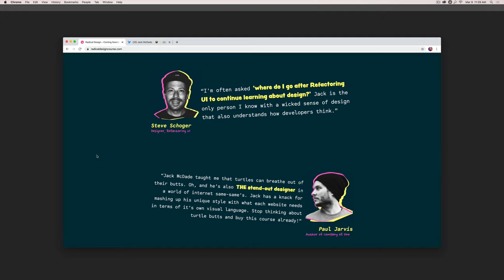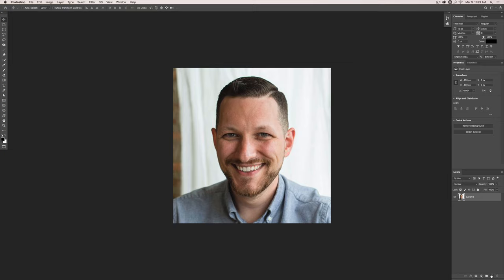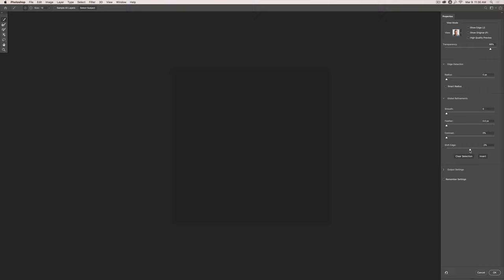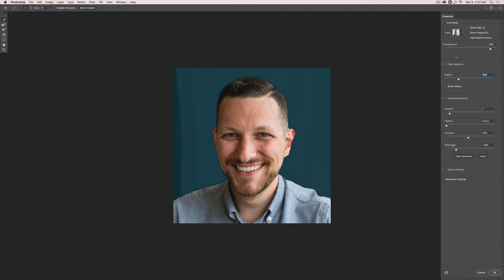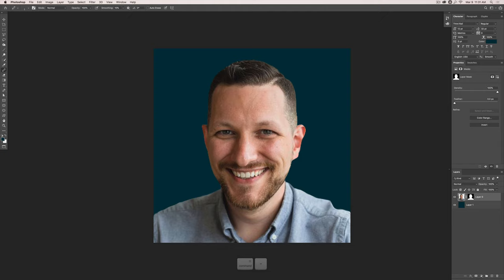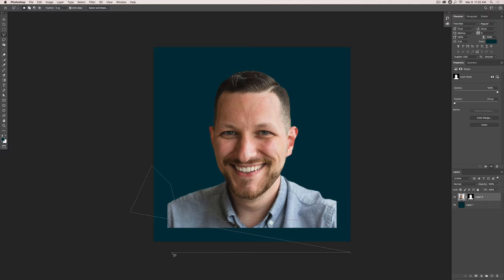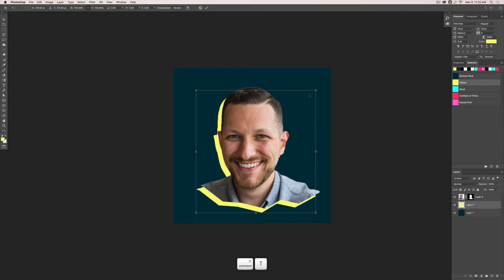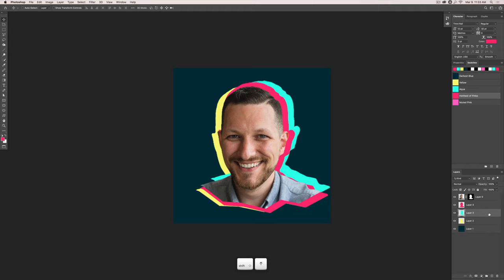How to make the JackedUp™ Avatar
A short tutorial on how to make the JackedUp™ avatar style from radicaldesigncourse.com.